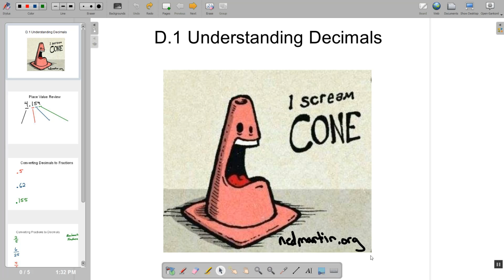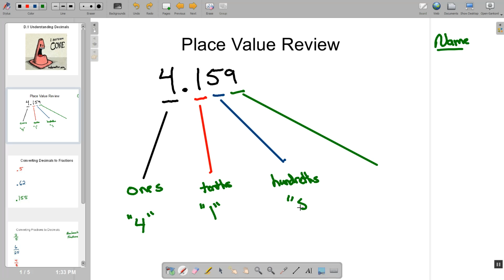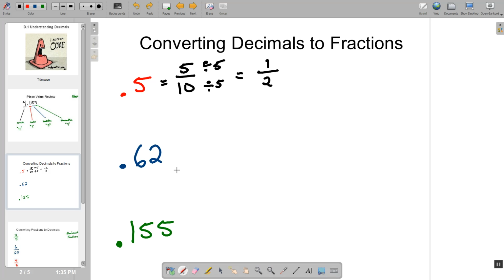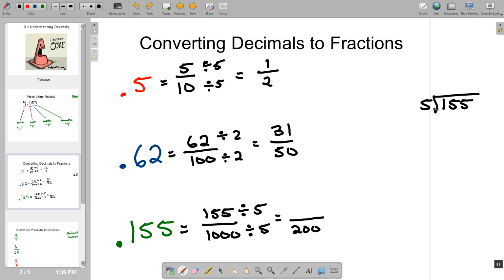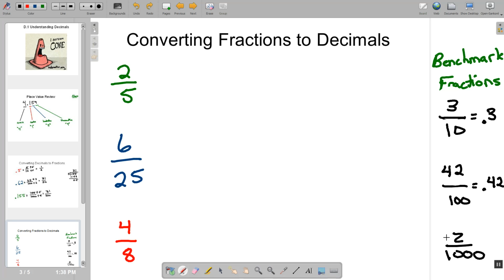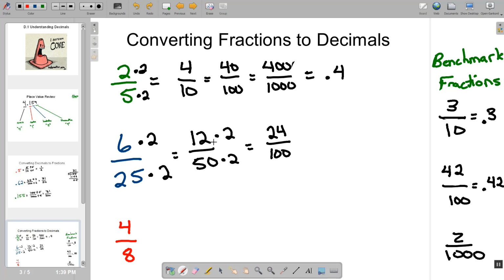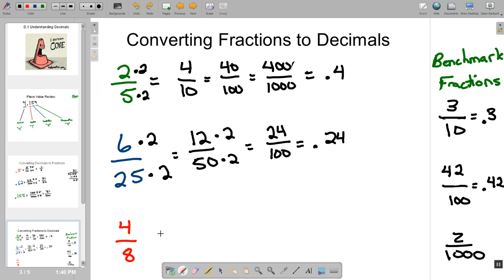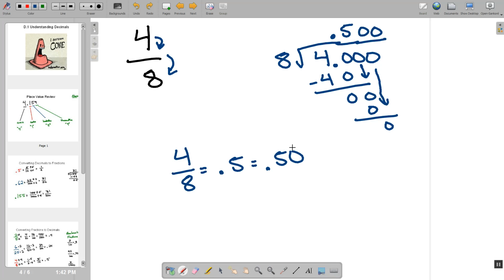D 1 Understanding Decimals